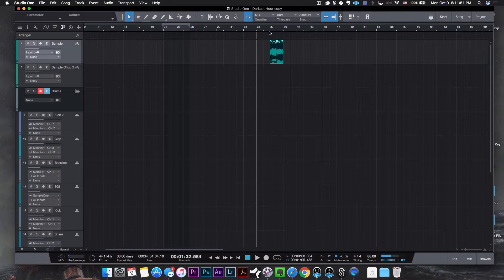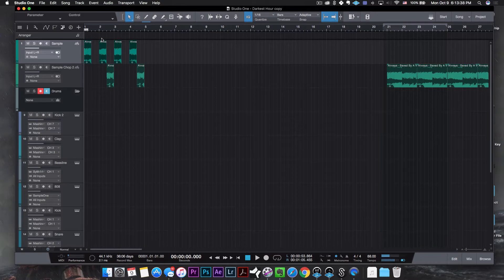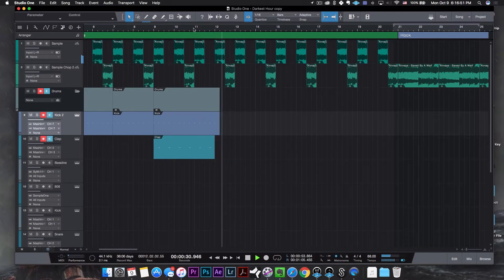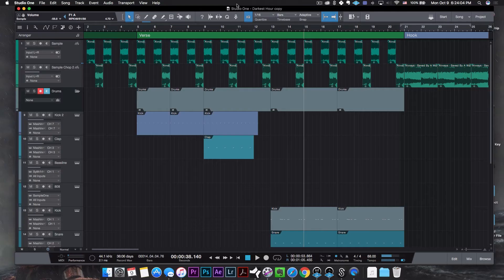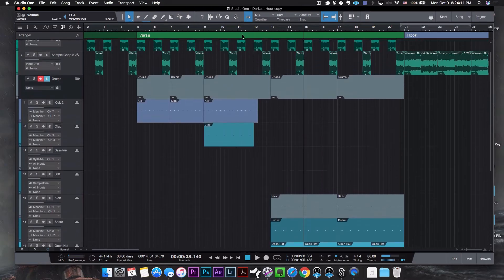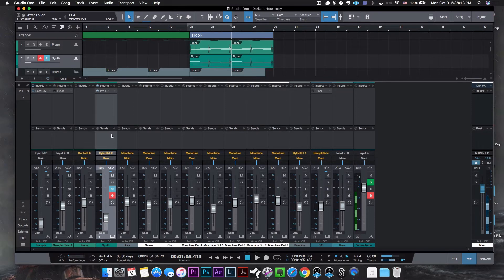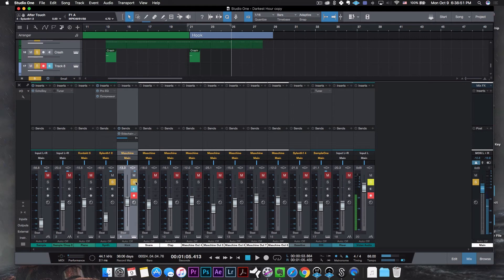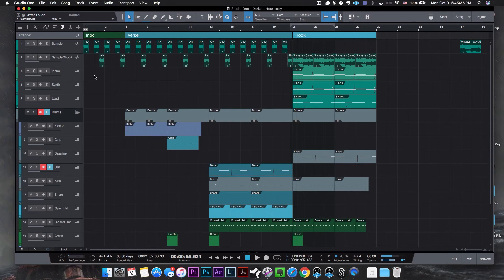Beat Making Mondays: Ep. 2 - "Darkest Hour"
MY GEAR:
‣Music Production/Beat Making
‣Vocal Recording/Engineering
‣Video Production